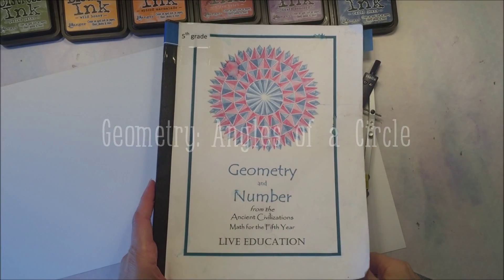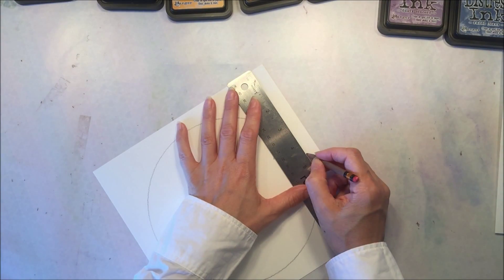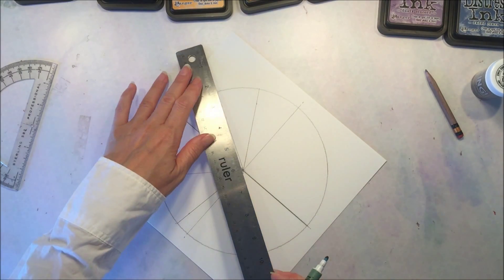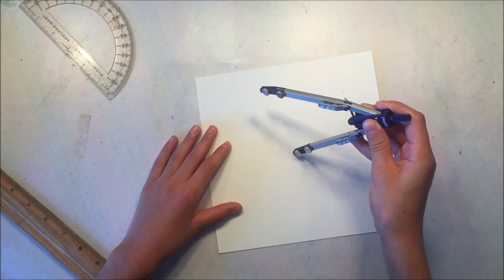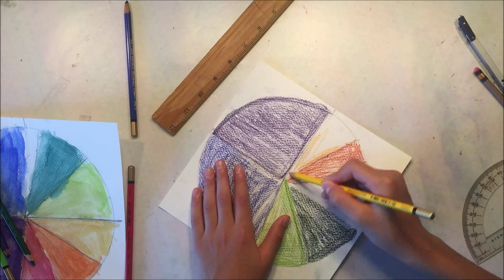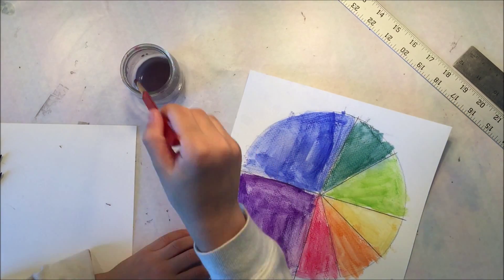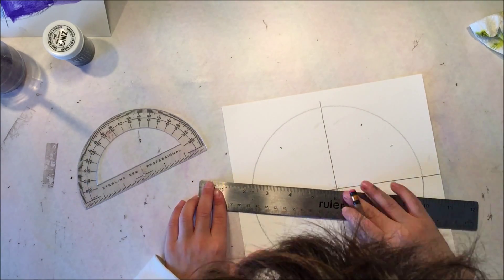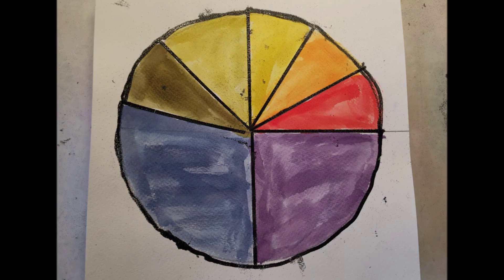Geometry: Degrees of a Circle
we decided to do the project on "Angles and Degrees" three different ways. We'll do this project with watercolors, watercolor pencils and color pencils.

We will divide the circle into acute angles, a right angle and an obtuse angle. We will color in each section with a different color, then mark the angle.

he first project uses watercolors, embossing powder and an embossing pen. This method involves special tools and materials that can be found at local craft stores or from

Materials for this project: watercolor paper (or drawing paper), watercolors (we used Distress Inks), embossing pen, embossing powder, and heat tool. You can also do this project with watercolor pencils or color pencils.

Tools needed: protractor, compass and a ruler.